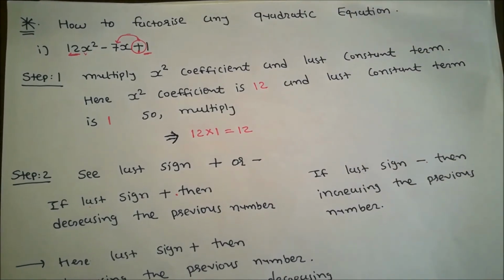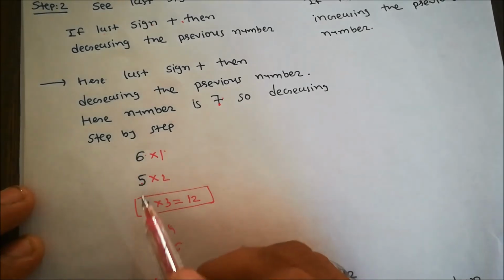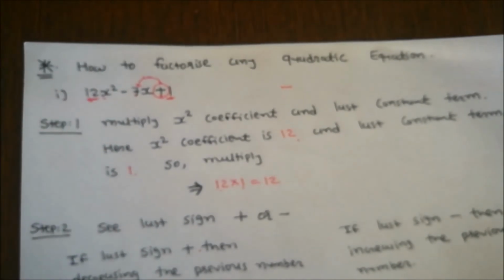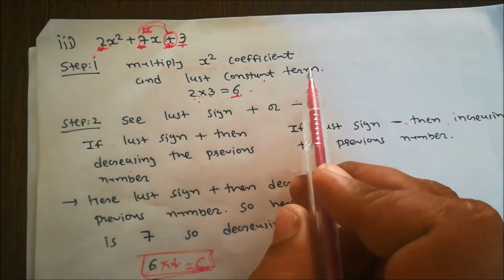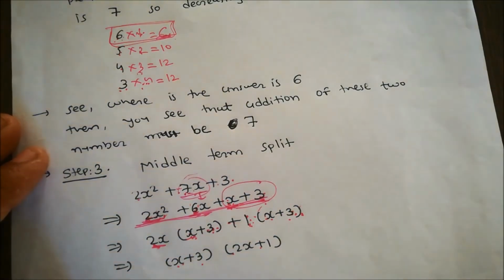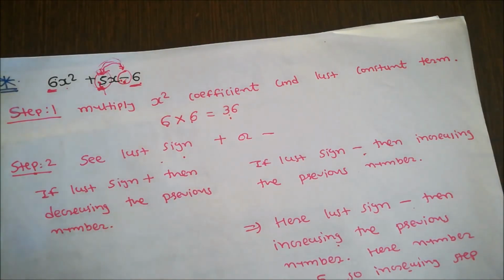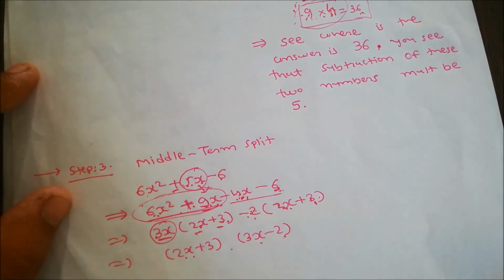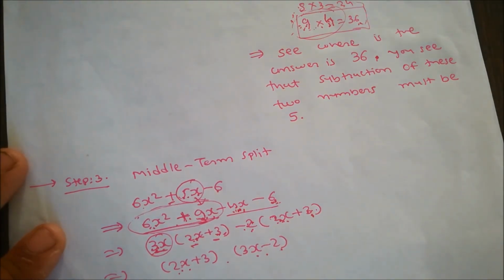solving a quadratic equation by factoring-simple Trick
in this video i give step by step procedure to solve a quadratic equation.